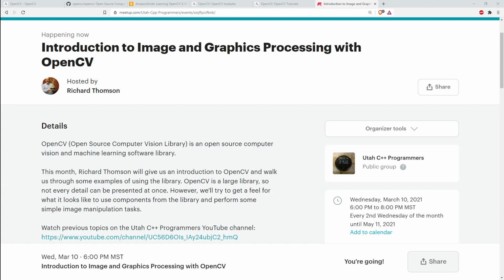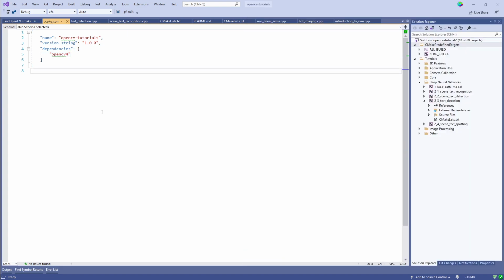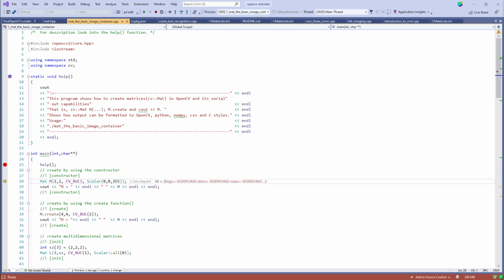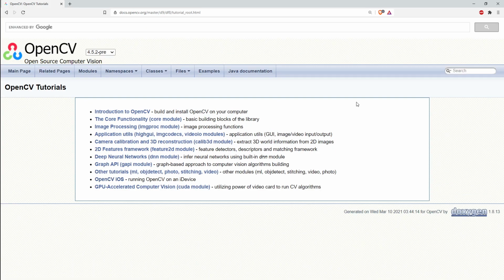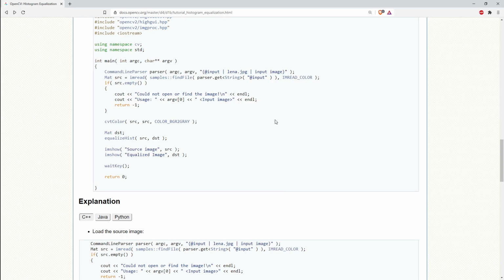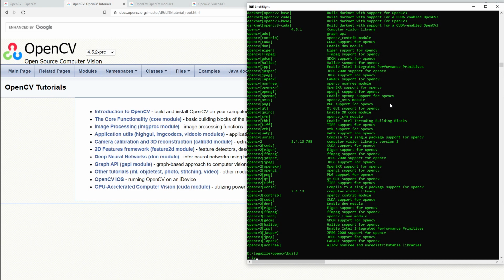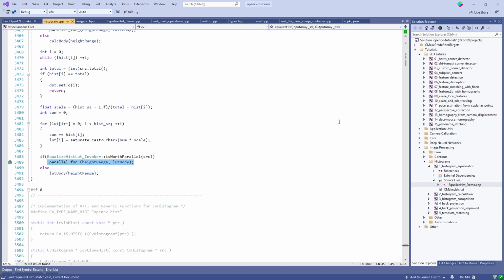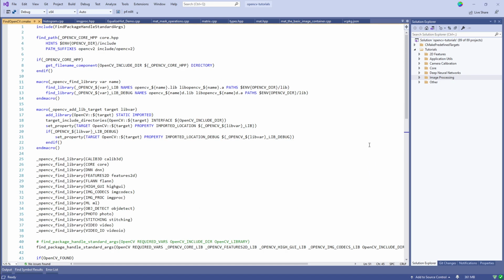Introduction to OpenCV with VcPkg and CMake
OpenCV (Open Source Computer Vision Library) is an open source computer vision and machine learning software library.

This month, Richard Thomson will give us an introduction to OpenCV and walk us through some examples of using the library. OpenCV is a large library, so not every detail can be presented at once. However, we'll try to get a feel for what it looks like to use components from the library and perform some simple image manipulation tasks.